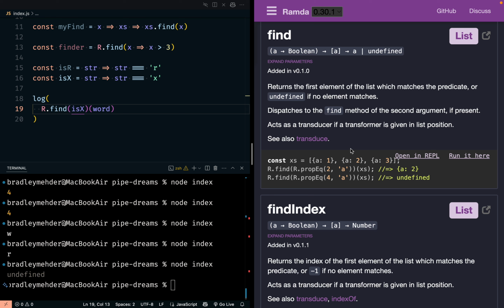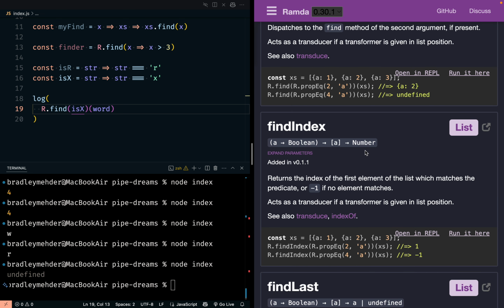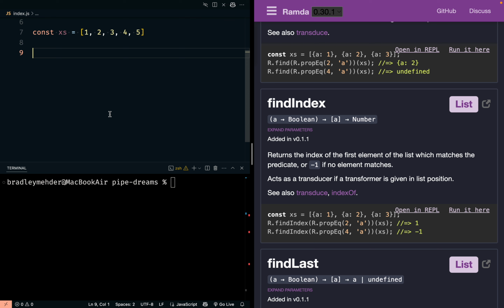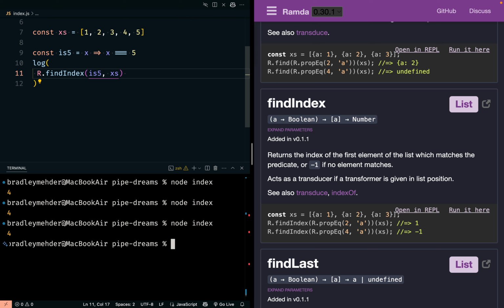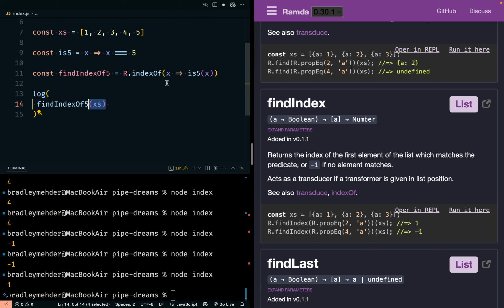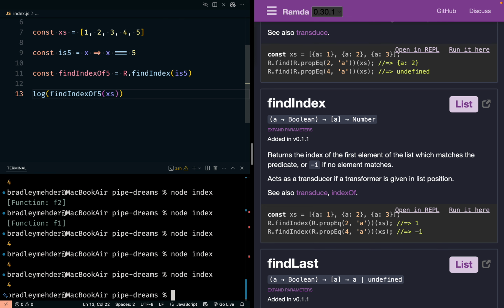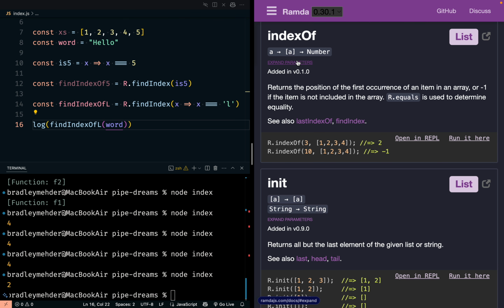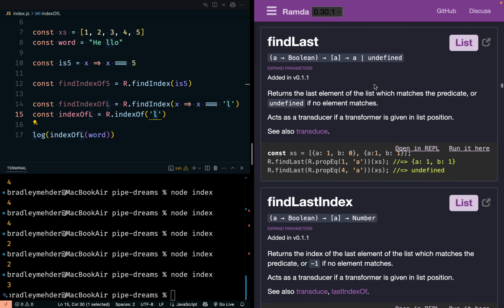findIndex, indexOf - Pipe Dreams - Ramda Deep Dive: Season 2